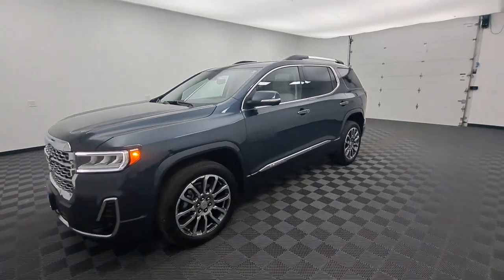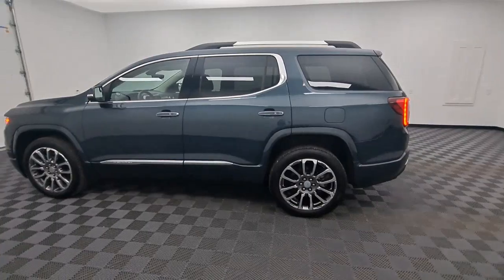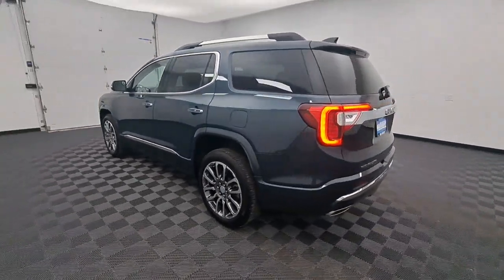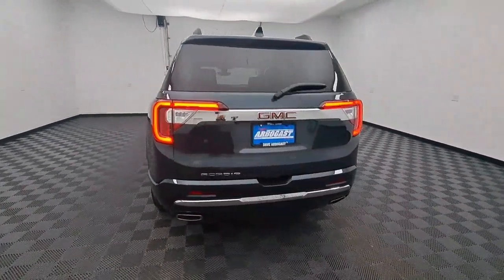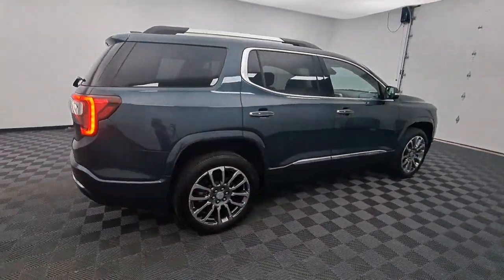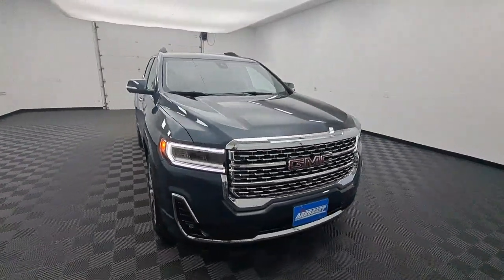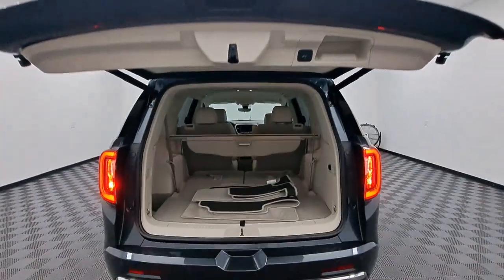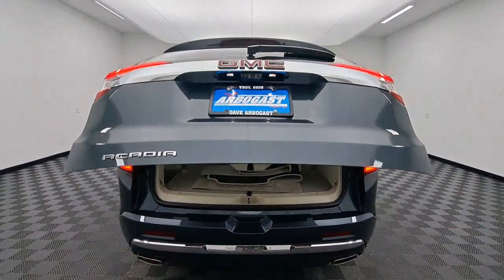2020 GMC Acadia Troy, Dayton, Tipp City, Piqua, Casstown B16854AT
Dark Sky Metallic Used 2020 GMC Acadia available in 3540 S. Co Rd 25A, Troy, Ohio at Dave Arbogast Buick GMC. Servicing the Troy, Dayton, Tipp City, Piqua, Casstown, area.

Dave Arbogast Buick GMC
3540 S Co Rd 25A
Troy OH 45373

2020 GMC Acadia Dark Sky MetallicbrbrCARFAX One-Owner. Recent Arrival! Odometer is 9063 miles below market average! 19/27 City/Highway MPGbrbrOutstanding features on this Acadia include..brTechnology Package Navigation System Parking Assist Rear Parking Sensors Backup Camera Heated Steering Wheel Steering Wheel Controls Leather Seats Power Driver Seat Heated Seats Rear Heated Seats 3rd Row Seat Power Rear Liftgate Bluetooth Remote Start Cruise Control Power Door Locks Multi-zone Climate Control Touch Screen Radio Towing Package Alloy Wheels.brbrbrDAVE ARBOGAST IS ONE OF THE TOP 100 FRANCHISE USED CAR DEALERS IN THE USA! Come find out why! for more photos! At Dave Arbogast we carry all makes and models and have vehicles in all different colors. Our Pre-owned Vehicles could have some of the following features but not be listed: Memory package off road package premium package premium sound package remote vehicle starter prep package skid plate package solid smooth ride suspension package sound package sport package steel wheels suspension package z71 package 3rd row seat Bluetooth hands-free cd player cruise control dvd player. Keyless entry lift kit multi-zone climate control navigation portable audio connection power locks power windows premium audio security system steering wheel controls sunroof trailer hitch apple carplay/android auto brake assist homelink memory seat stability control android auto apple carplay alloy wheels aluminum wheels backup camera Bluetooth cargo package chrome wheels convenience package leather seats navigation system power package remote start se package safety package sunroof/moonroof tow package adaptive cruise control comfort package tow package trailer package appearance package cargo package power package safety package acoustical package dvd entertainment system preferred package technology package driver confidence package audio package and heat package. *See Dealer For Specific Equipment* Dealer Disclosure: Sales Tax Title License Fee Registration Fee $250 Dealer Documentary Fee are additional to the advertised price.